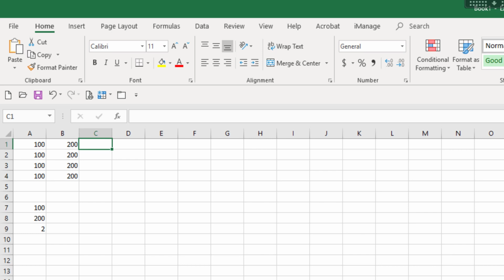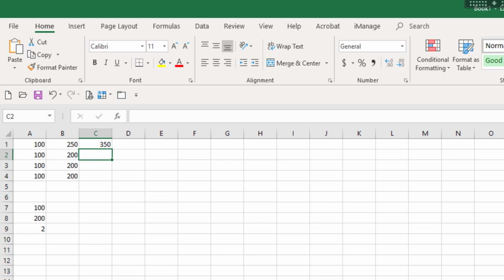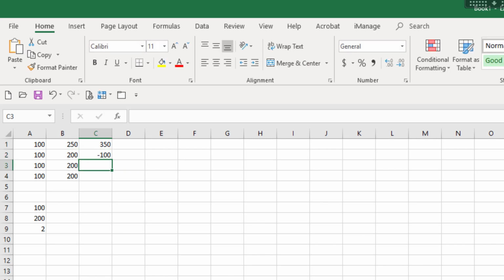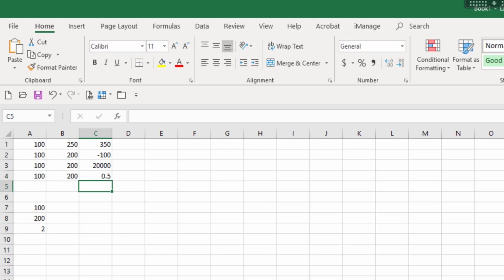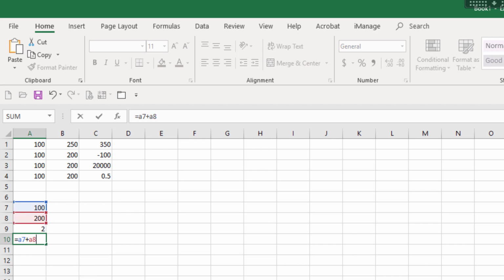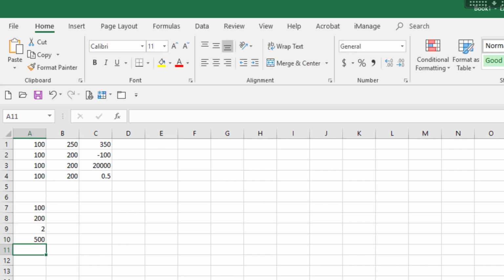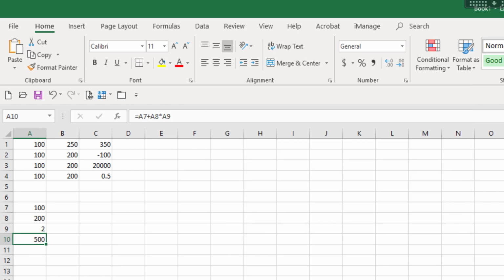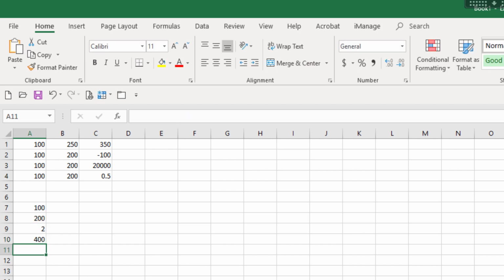EXCEL BASIC FORMULAS – Math Using Cells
This video will quickly show you how to perform basic Excel math functions using the contents of cells. Covers multiplication, division, subtraction, addition, and parenthesis. Also how Excel uses the order of operations.